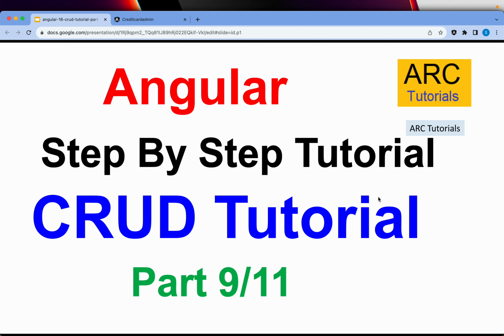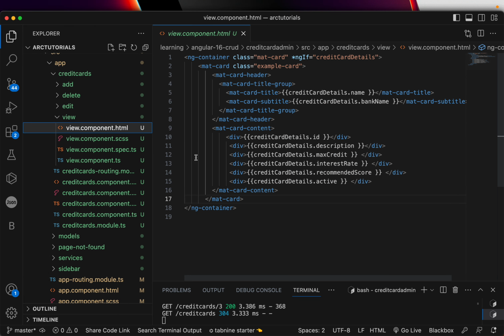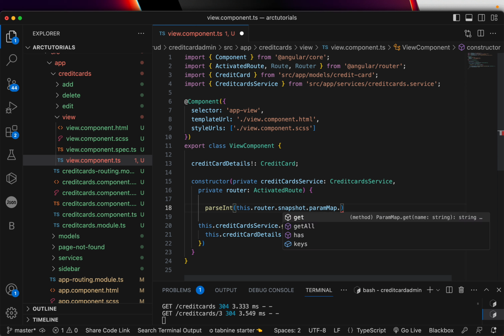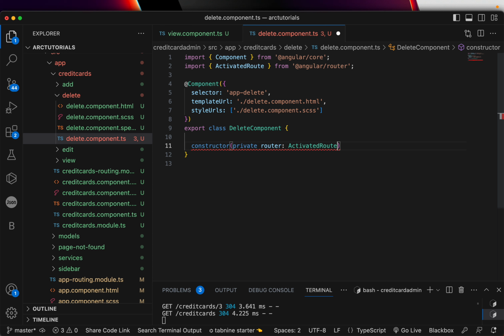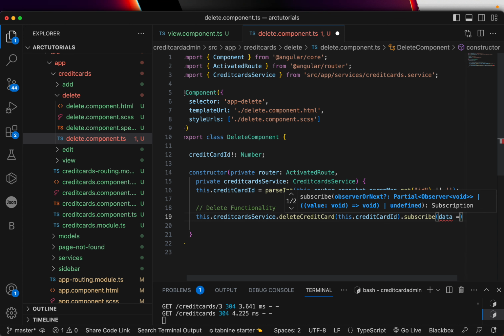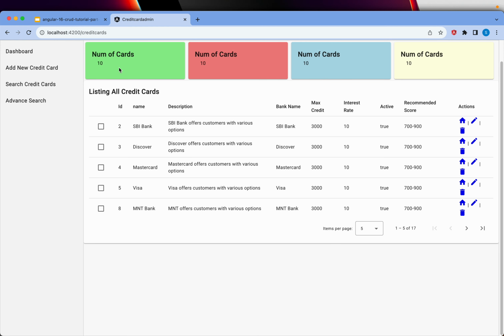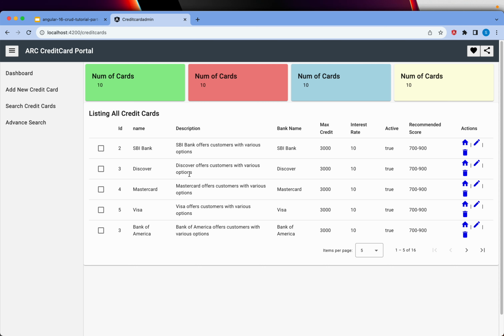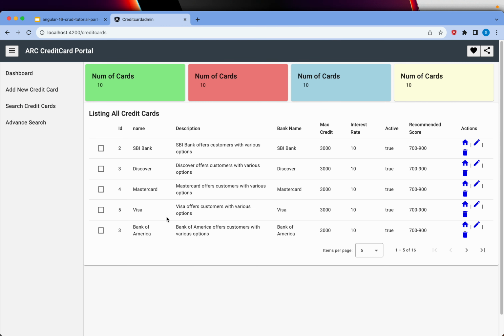Angular 16 CRUD with Web API Tutorial Part #9 - Delete Functionality